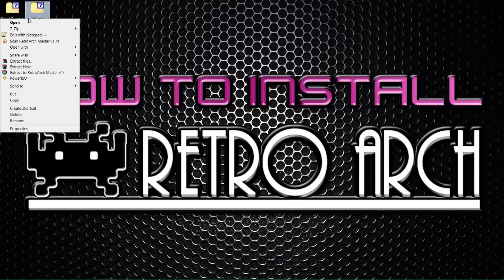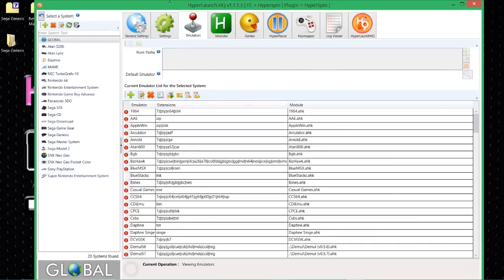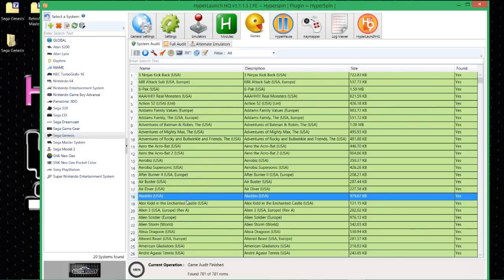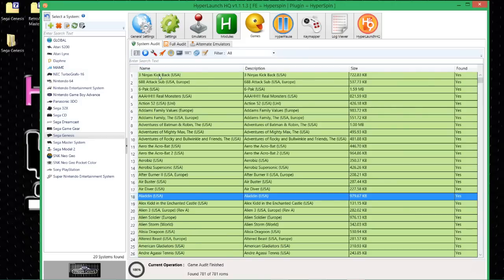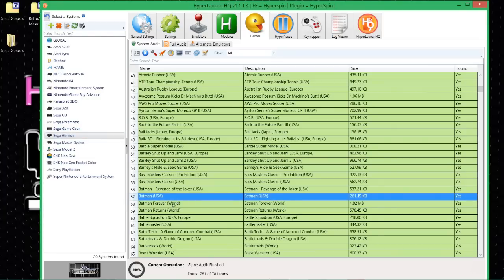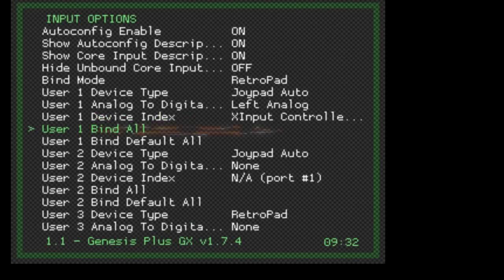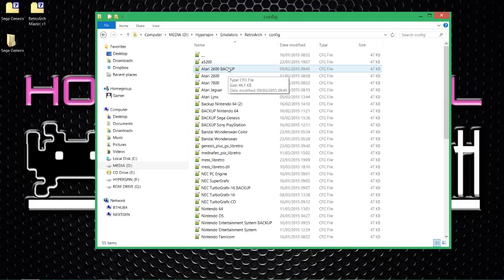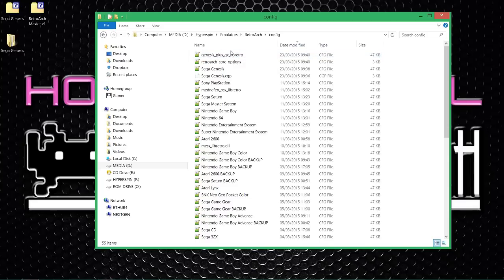HYPERSPIN - How to install RETROARCH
A guide to setup RetroArch on your Hyperspin, Hyperlaunch or RocketLauncher setup.

I have included everything you will need for this setup and given you a very easy to follow guide to get everything setup and running without a hitch.

I hope that this helps you out.  And as always, if you have any issues, problems, comments or concerns about anythign covered in this just give me a shout with a comment on here or a message over at Hyperspin.

You may need to install a copy of Directx 9.  Even if your PC already has a copy of 10 and 11 it will most likely will not have version 9.  Just google and install :)

LINKS:
RetroArch Configs

WINDOWS 10 USERS:
Daniel Shorey  founda fix for one of his errors:

For users with WIN 10 and missing DirectX 9 dll's.  To fix the missing dll's use to install the End-User Runtimes directly from Microsoft.  This takes out having to download a potentially dodgy .dll from a random site or figuring out what to copy and paste from one machine to another.  After downloading unzip into a new folder on your desktop and then click on DXSETUP.exe and follow the prompts.  You should then be able to install and run RetroArch.  Hope this helps!
Simply Austin, Thanks for these great videos.  Setting up our first arcade machine and these guides are great!

No... thank YOU mate :)